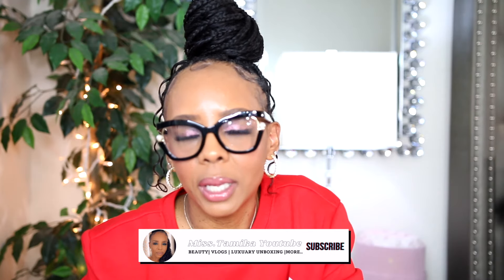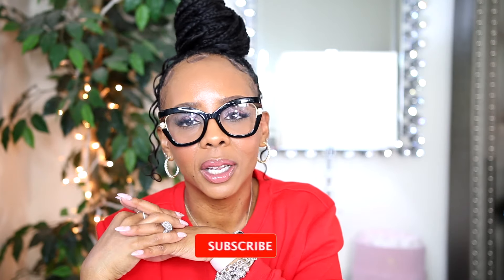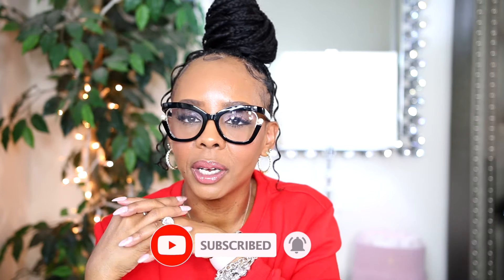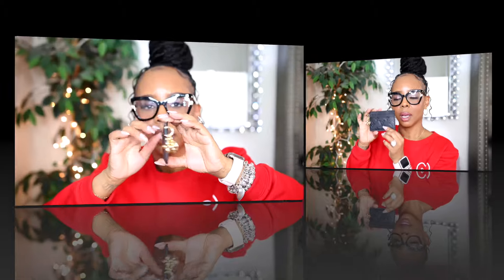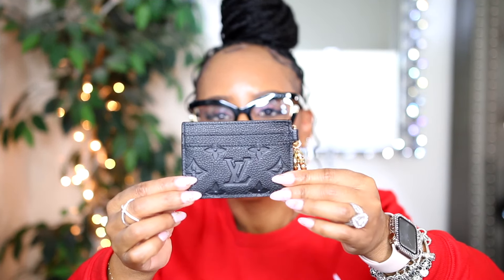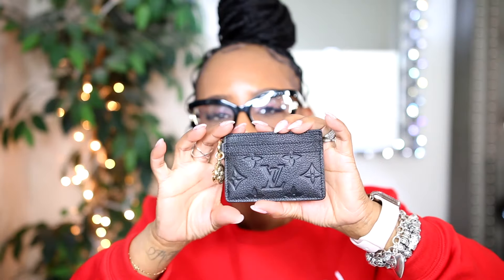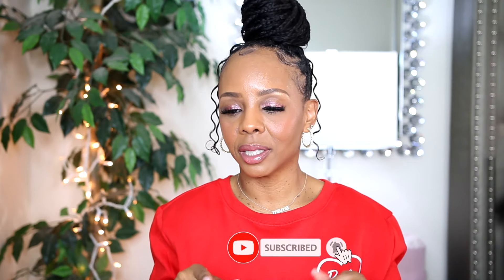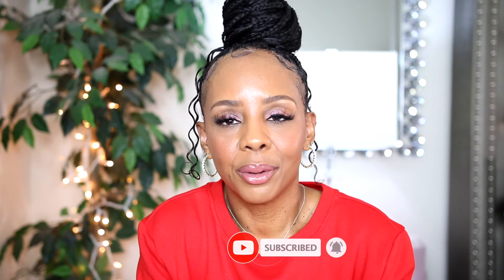♡LOUIS VUITTON UNBOXING EXPERIENCE ♡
Hello my Youtube friends, In todays video I share a Louis Vuitton unboxing.

Miss. Tamika

XOXOX0